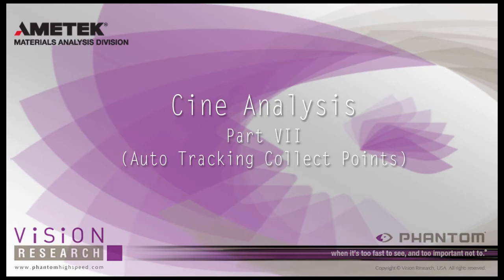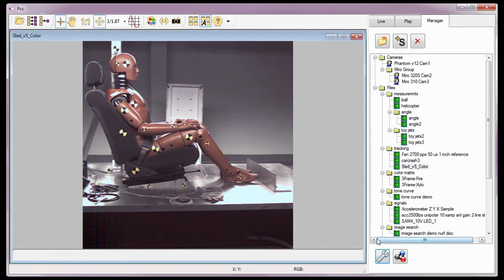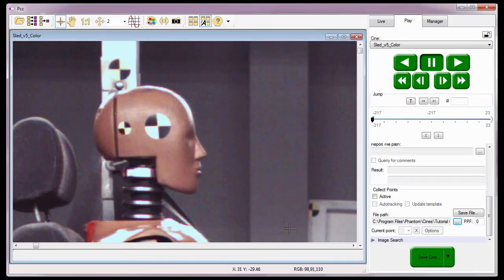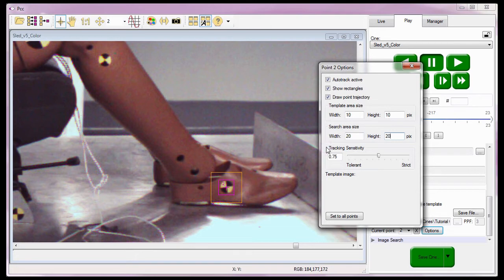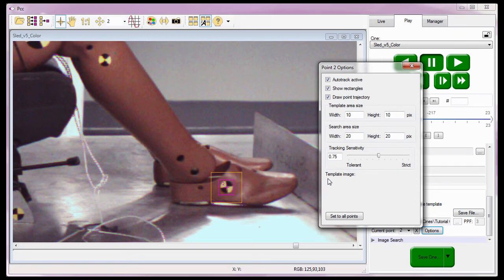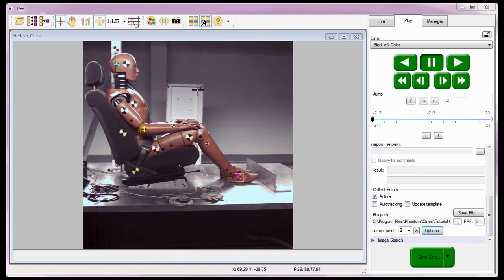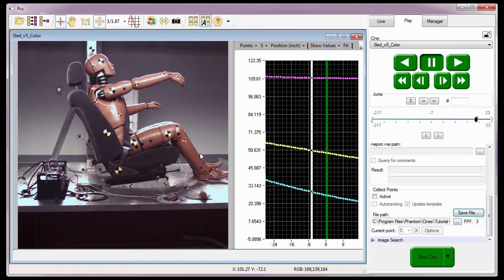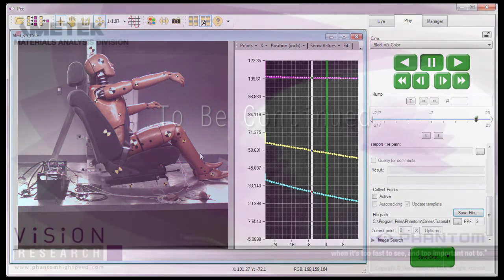Cine Analysis Part VII (Auto Tracking Collect Points) PCC Tutorial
In this PCC tutorial, you will learn how to (1) Specify the units of measure, (2) Calibrate a measurement scale, (3) Automatically track up to ninety-nine ‘collect’ points, (4) Sort and optimize a collect point report file, (5) Compute a speed report file, and (6) Compute an acceleration report file for the collect points. (Length: 19:57)